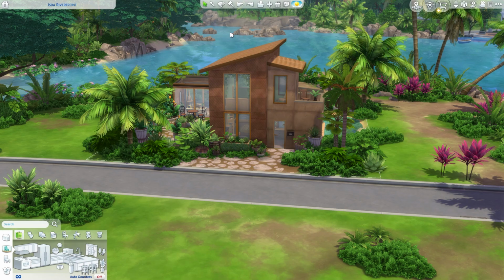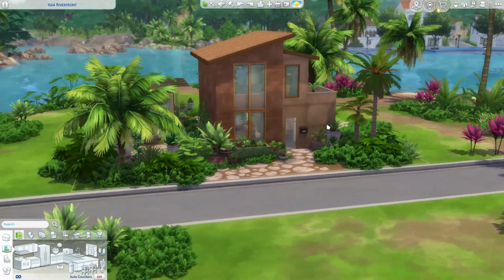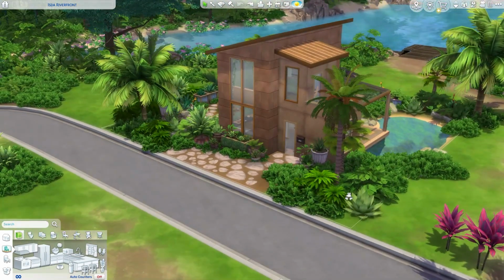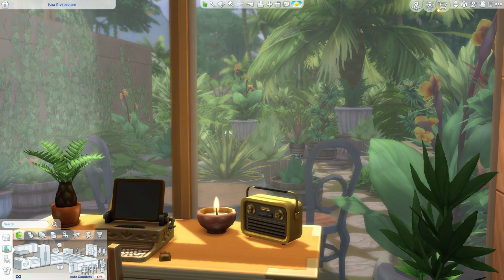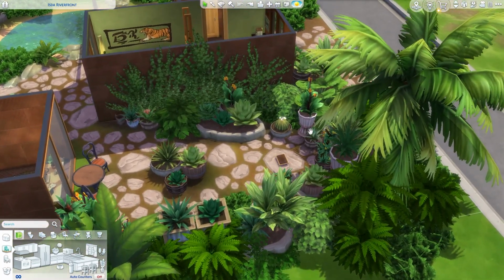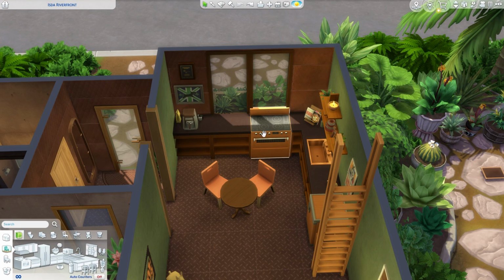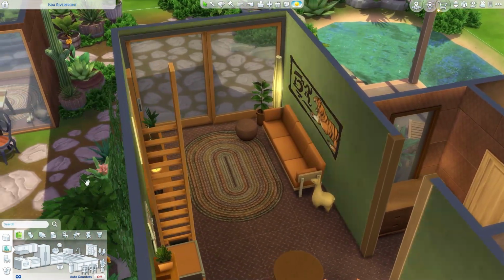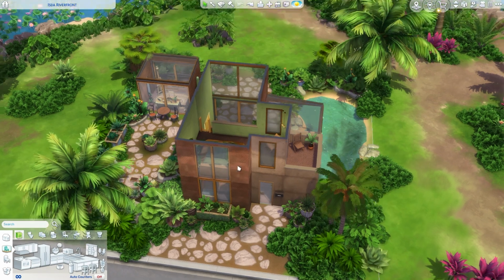Beachside Starter Home Under 20,000 Simoleons | The Sims 4 ASMR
Hello! 🌞

Today's video is a quick house tour of this starter home I built, it's a lot more... empty than my usual houses haha, but I hope you enjoy the video! ☺️